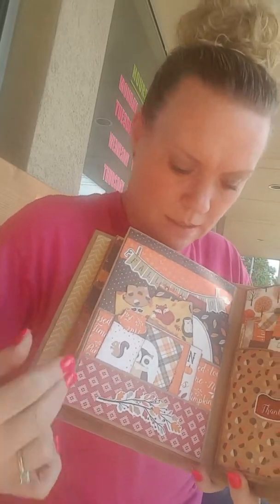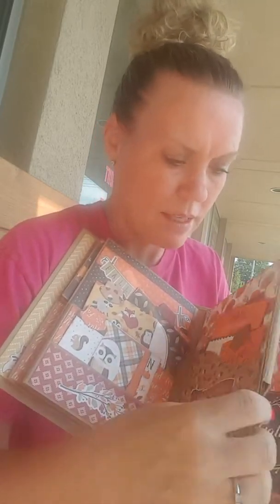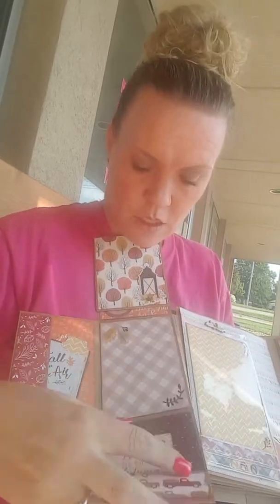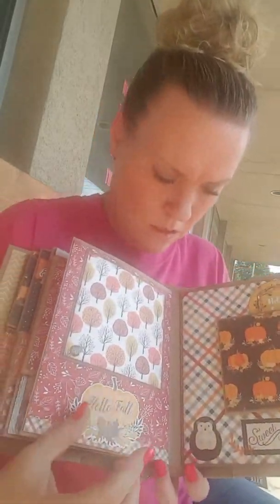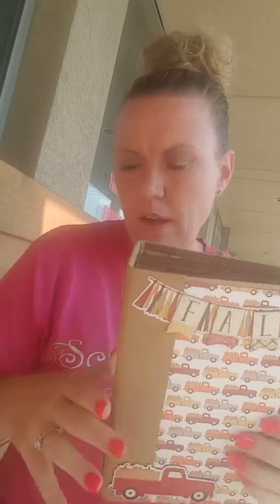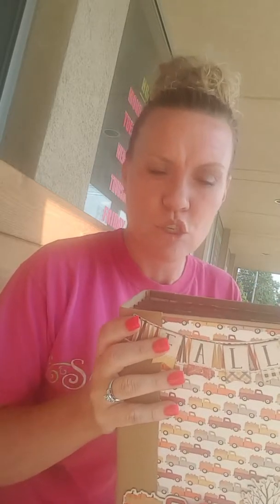CARTA BELLA ALL FALL MINI ALBUM at Scrapmania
Super fun and easy mini album using the gorgeous new All Fall collection from Carta Bella!